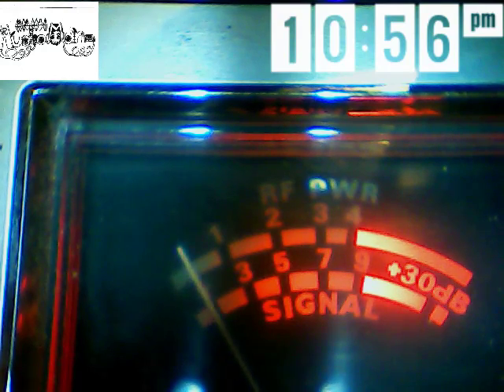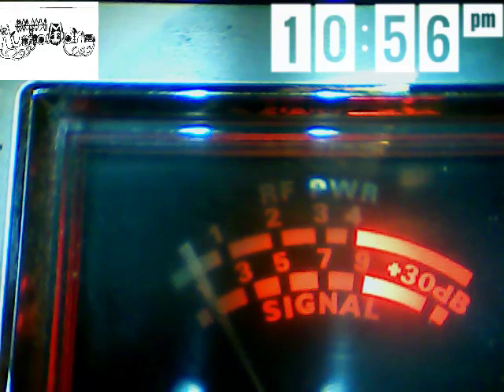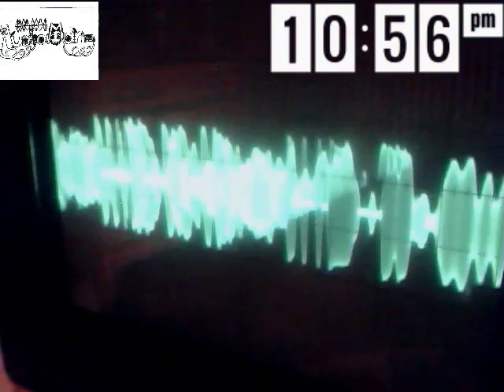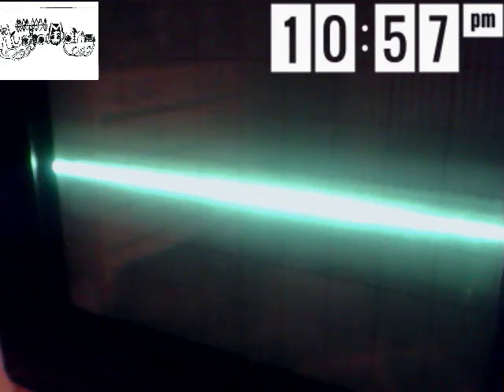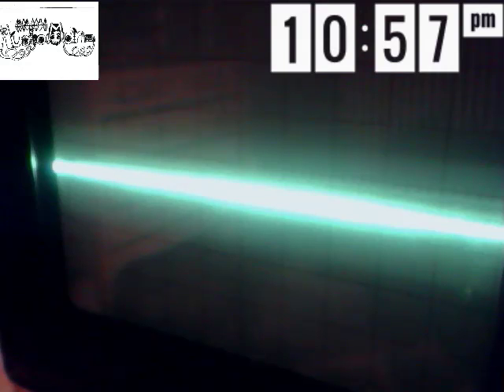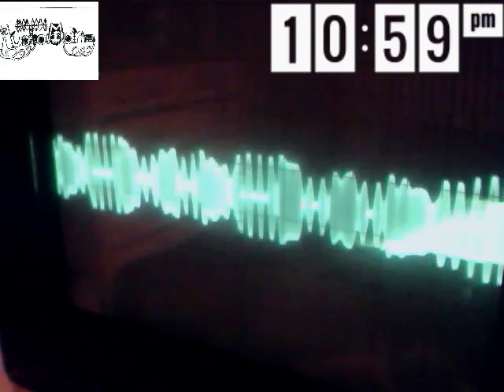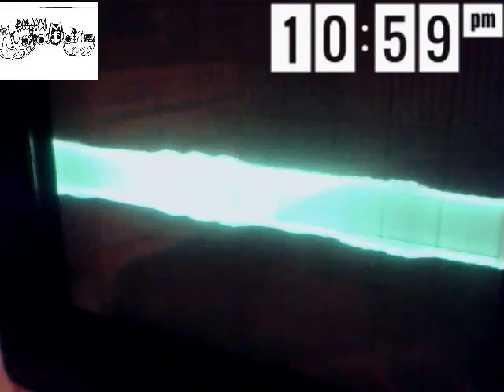Audioman288 & 351 FL